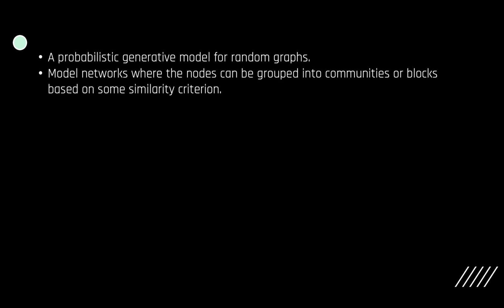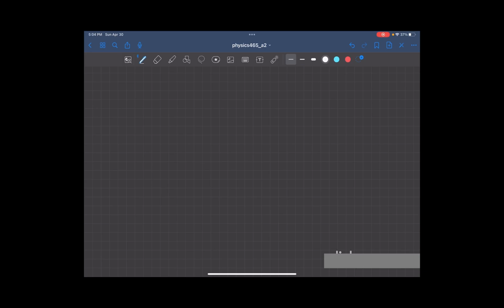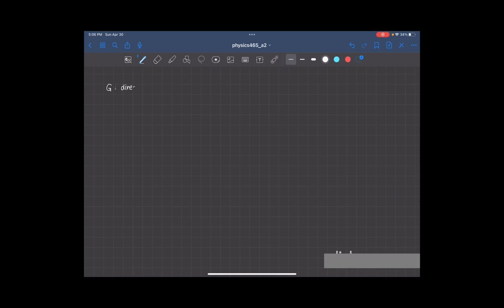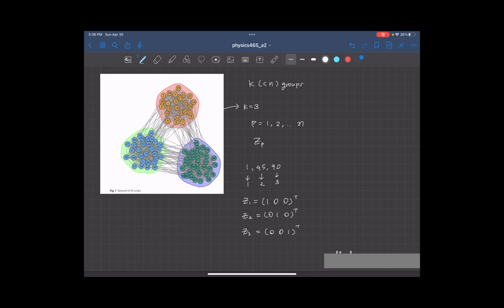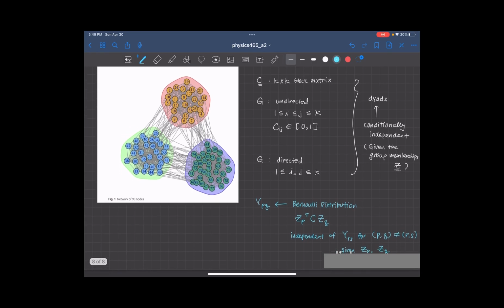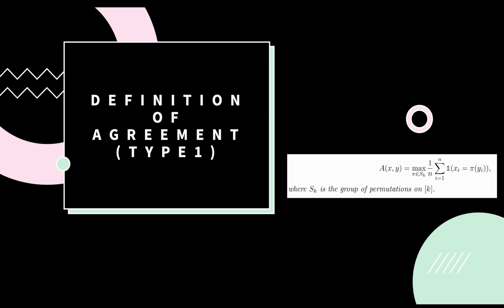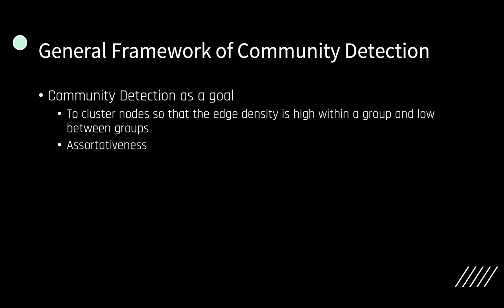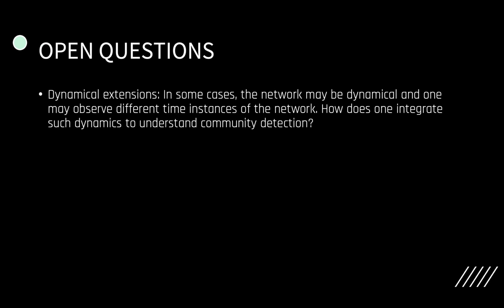Lauren Hyoseo Yoon - Stochastic Block Model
PHYSICS 465: Advanced Topics in Nonlinear Dynamics - Network Science
(Northwestern University, Spring 2023)